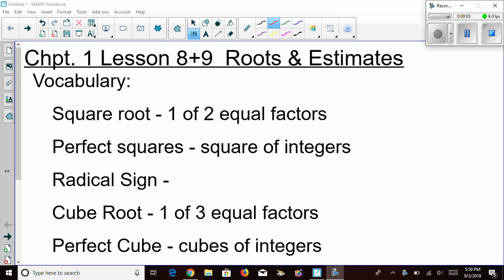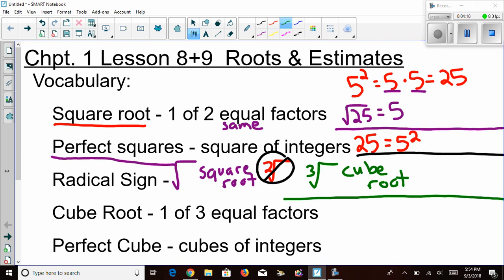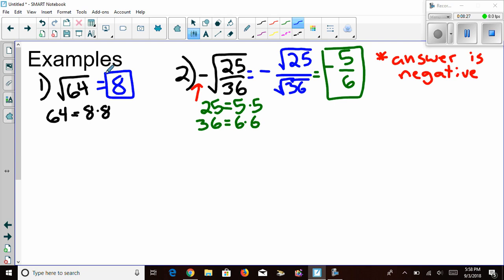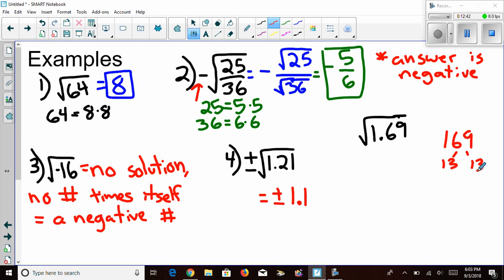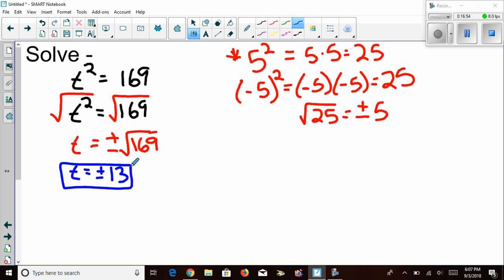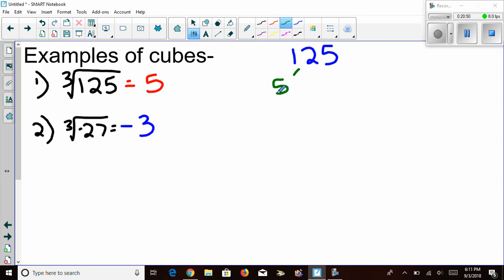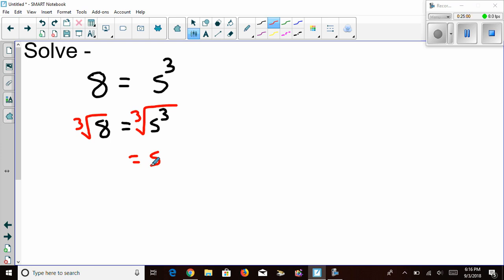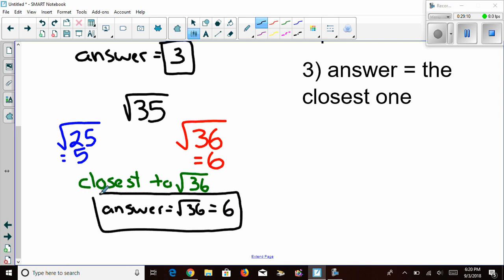Chapter 1 Lesson 8+9 Roots and Estimates